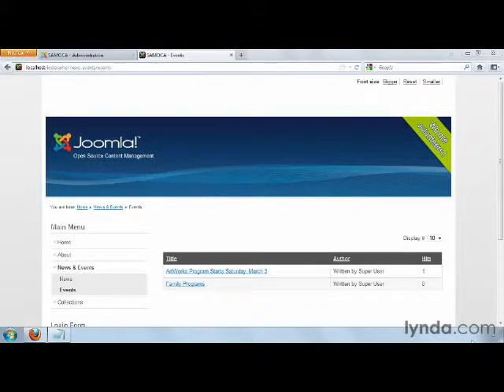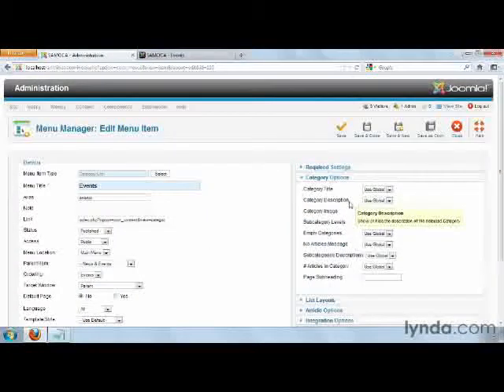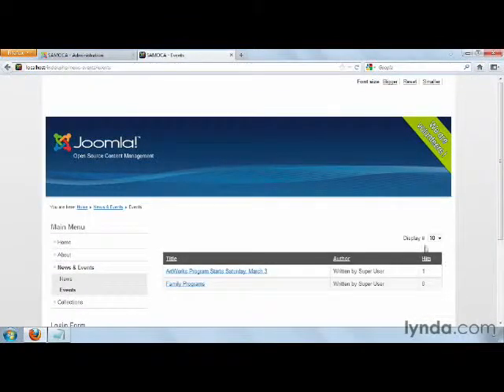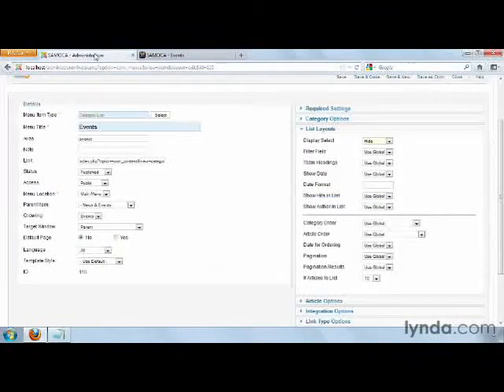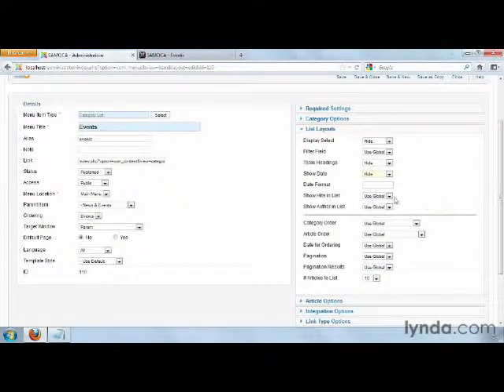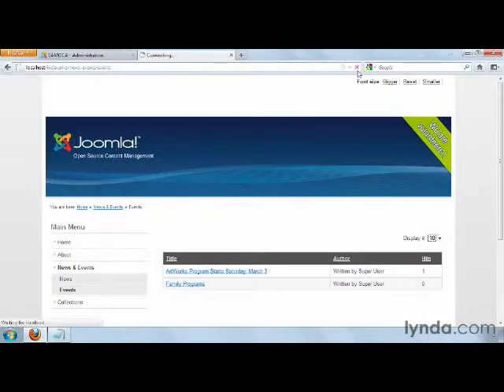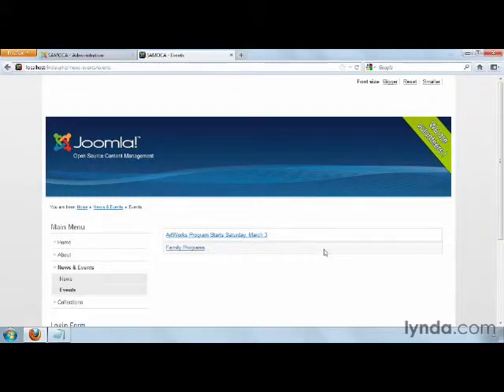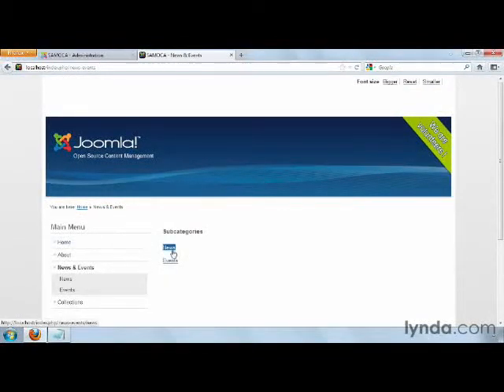95699 05 07 SC11 advcatlist